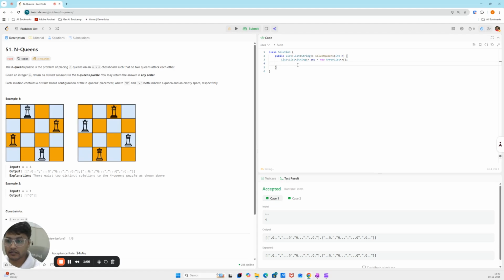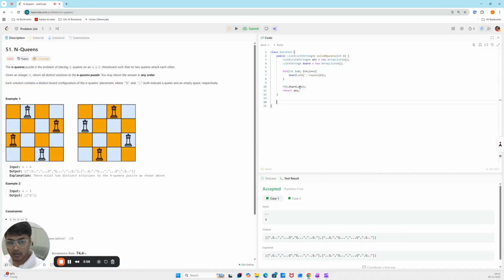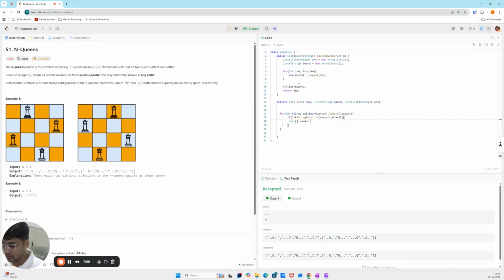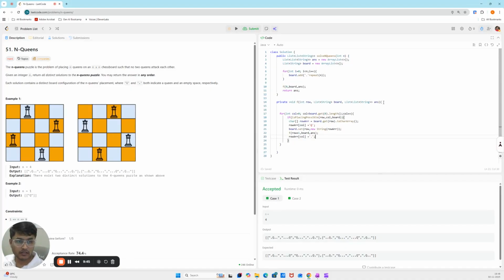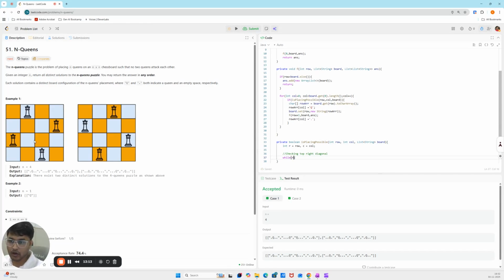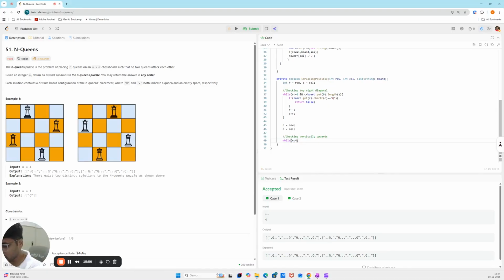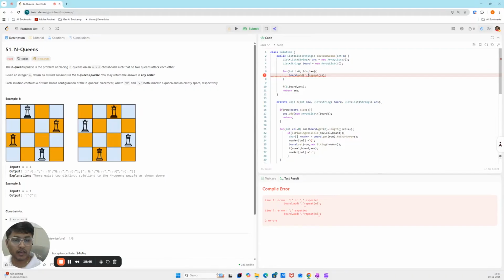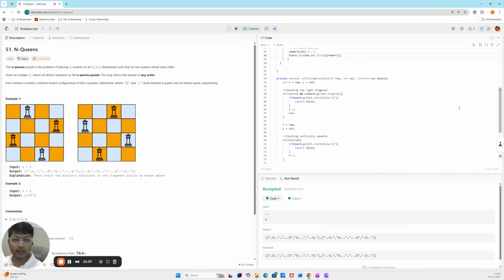Exploring Solution for Safely Placing Queens on a Chessboard ♟️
In this video, I walk you through the process of calculating all possible ways to safely place queens on an n-by-n chessboard, specifically using an example where n equals four. I explain how we can represent the board as a list of strings and utilize a recursive function to explore each possible configuration. It's crucial to check for safe placements by ensuring no queens threaten each other vertically, horizontally, or diagonally. I also highlight the importance of backtracking to reset the board after exploring each option. Please review the code implementation and let me know if you have any questions or need further clarification.